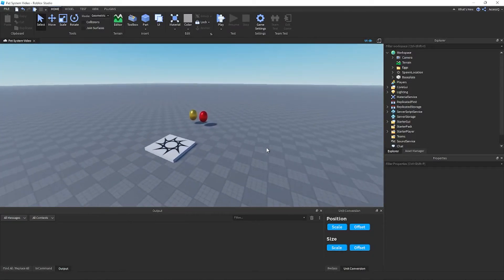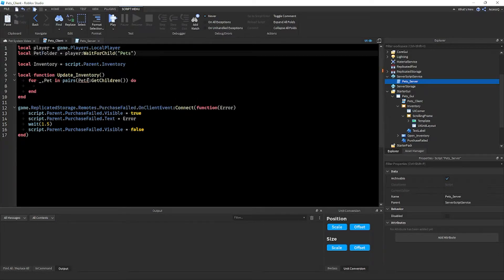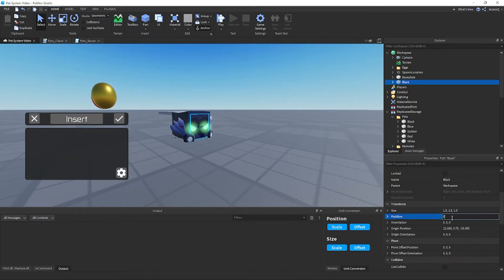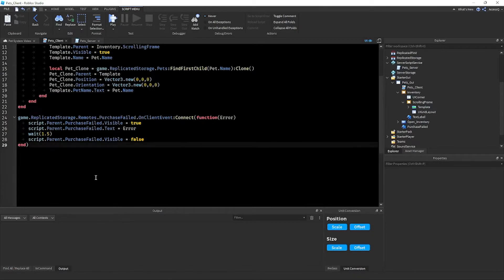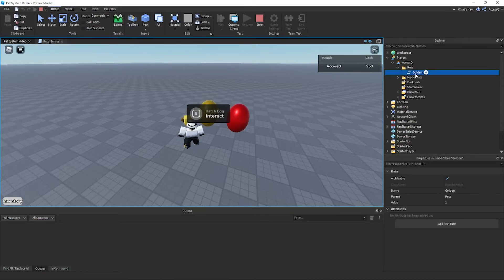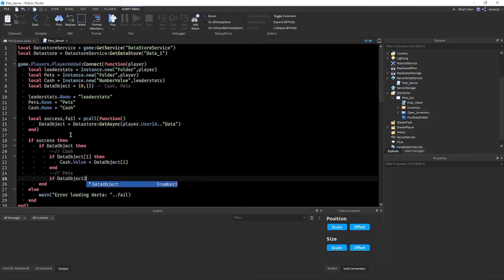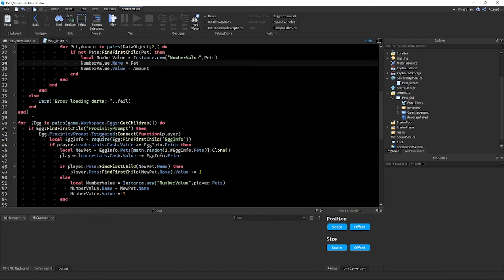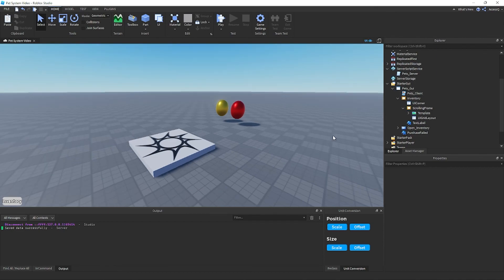How to make a pet system (Inventory/Data) - Part 2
▼ Social Media ▼

▼ Other ▼